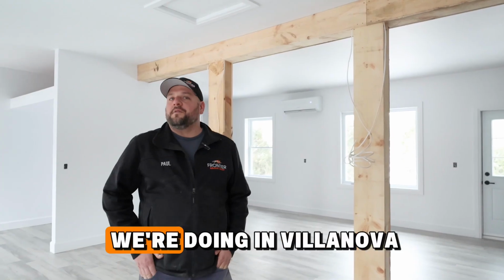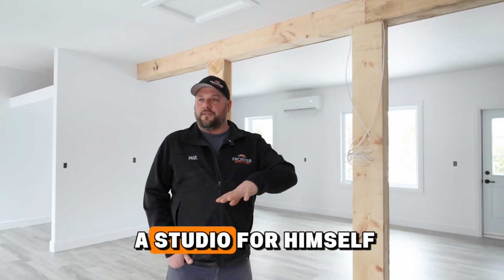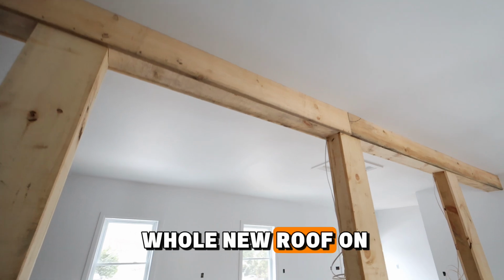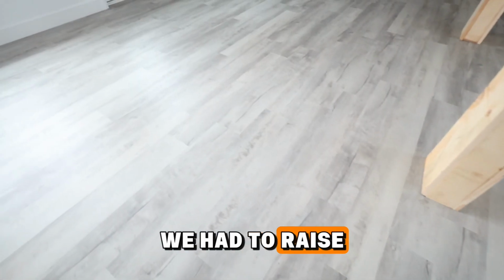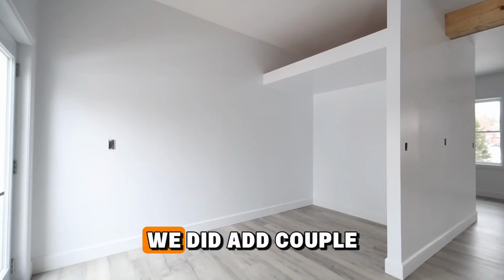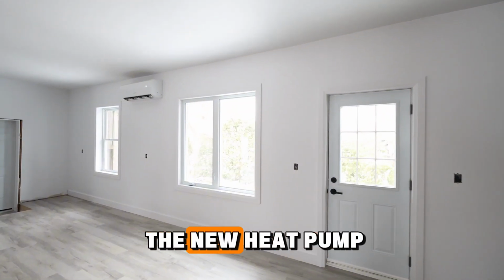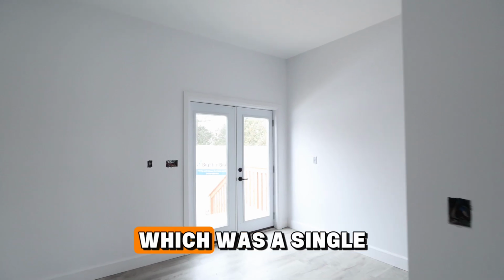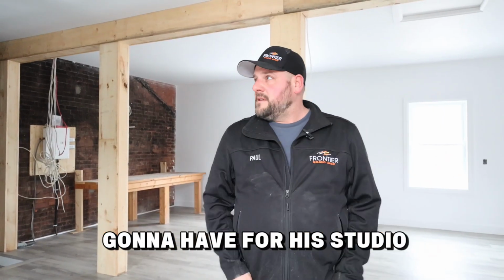Transforming a Century-Old Structure into a Modern Art Studio with Frontier Building Group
Location: Villanova, Waterford, Ontario
Scope: Renovation of an old farm shop attached to a century home into a modern, insulated, and functional art studio.

When a homeowner in Villanova sought to transform an outdated, deteriorating pole barn into a stunning and functional art studio, they entrusted Frontier Building Group with the challenge. Frontier not only delivered a remarkable transformation but also tackled unforeseen obstacles with expertise and professionalism, ensuring the homeowner's vision became reality.

Before the Renovation: The original structure posed several significant challenges:
Severe Water Damage: Years of exposure had caused widespread rot in the walls and roof. Poor Insulation: The space was drafty and unsuitable for use year-round. Structural Instability: The floor was uneven and deteriorated, while the walls and roof were no longer sound. Outdated Systems: The electrical panel was insufficient to support the homeowner’s needs for their art studio.

The Transformation: Solutions Delivered
Frontier Building Group approached the project with a strategic plan to address every challenge and deliver added value:

Challenge: Water Damage and Rot
Solution: Frontier replaced the damaged walls entirely, reinforced the structure, and installed a brand-new steel roof to ensure long-term durability and protection.

Challenge: Insulation and Comfort
Solution: The team raised the floor by eight inches to improve insulation and added modern heating with a high-efficiency heat pump. The result was a warm, comfortable space suitable for year-round use.

Challenge: Dark, Confined Space
Solution: Frontier significantly upgraded the windows, doubling their size to allow abundant natural light. A new double patio door replaced a single door, creating a brighter and more inviting atmosphere.

Challenge: Outdated Systems
Solution: The electrical panel was upgraded to support the specialized equipment needed for the homeowner’s art studio. This included running dedicated circuits to ensure reliability and safety for all future machinery.

Challenge: Aesthetic Coherence
Solution: Frontier skillfully retained and wrapped the original beams and posts to preserve the structure's character while modernizing its appearance. New closets were added to enhance storage without sacrificing style.

Unforeseen Obstacles: Turning Surprises into Solutions
During the renovation, Frontier uncovered additional challenges, including unexpected structural instability in the roof and outdated materials that no longer met building standards. Instead of treating these as setbacks, the team worked closely with the homeowner to communicate the issues and present cost-effective, long-term solutions.

Frontier’s proactive approach and clear communication ensured there were no surprises for the homeowner. Every decision was collaborative, with the homeowner remarking, “When the inevitable surprises came up, Frontier was great about discussing solutions and keeping us informed.”

Final Outcome: A Space Transformed
The renovation turned an unusable, outdated structure into a warm, functional, and beautifully designed art studio. Key highlights include:

Enhanced Comfort: With improved insulation, a raised floor, and modern heating, the studio is now usable year-round.
Increased Functionality: The upgraded electrical system and added storage cater perfectly to the homeowner’s creative needs.
Natural Light and Elegance: Larger windows and the new patio door created a bright, inviting space that inspires creativity.
Preservation of Character: The original beams were preserved, blending the structure's historical charm with modern design.
The homeowner described the outcome as "perfect" and expressed excitement for their new art studio and project space.

Frontier Building Group’s expertise and commitment to excellence brought exceptional value to this renovation:

Problem-Solving Expertise: Frontier’s ability to identify, communicate, and resolve structural issues ensured a safe and durable space.
Tailored Solutions: From custom storage to optimized heating, every detail was designed to meet the homeowner's unique needs.
Transparency and Trust: Clear communication throughout the process gave the homeowner confidence, with no hidden costs or surprises.
Craftsmanship and Quality: Frontier's attention to detail and use of high-quality materials resulted in a top-tier finish that exceeded expectations.
The homeowner summed it up best: “Frontier doesn’t cut corners and delivers excellent results. I’d recommend them to anyone.”

Why Renovate With Frontier?
At Frontier Building Group, we understand that every home and renovation project is unique. Our team excels at turning challenges into opportunities, creating spaces that inspire and improve everyday living.

Ready to trust your home with the experts? Contact Frontier Building Group today for a free consultation and let us bring your dream space to life.